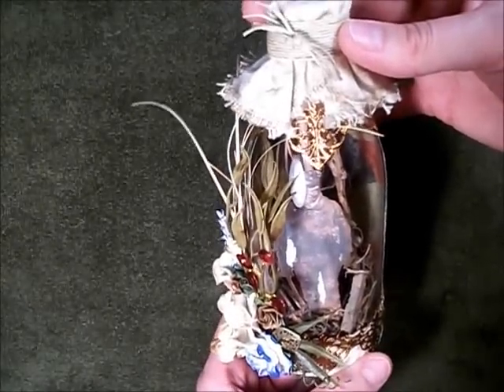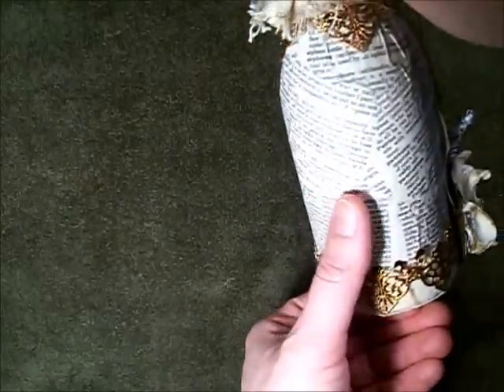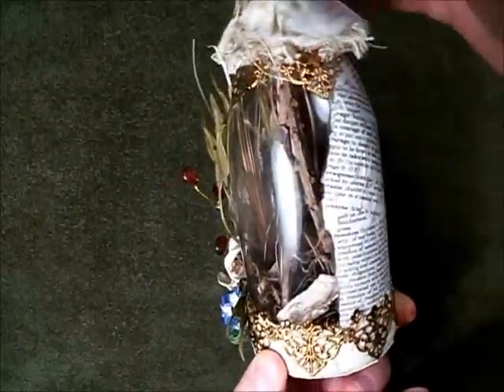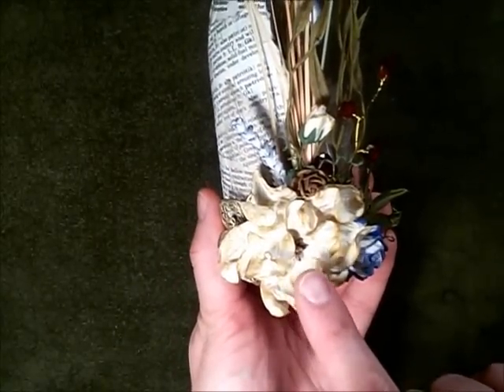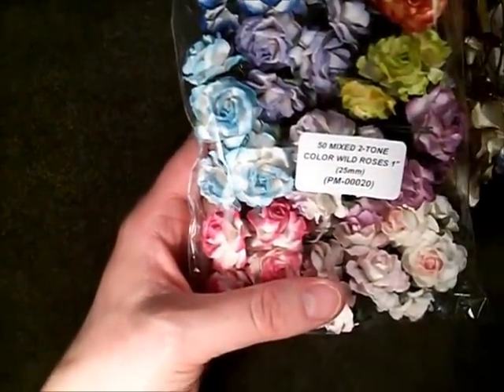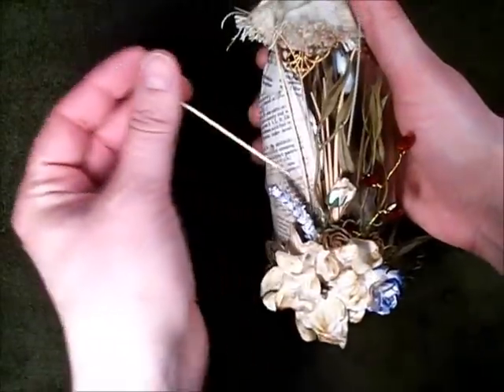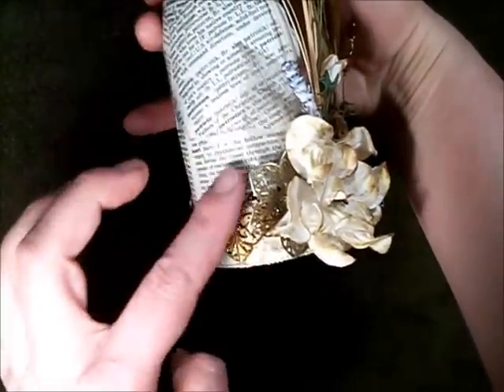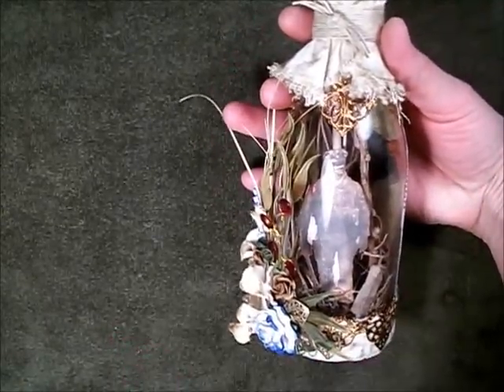WOC July DT Challenge - Soldier in a Bottle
This project was created for the WOC July design team challenge.  We were to create a project based on the theme of patriotism for teh USA or UK.  I hope you enjoy!

The products I used for this project include:
BUD-067:  White Mulberry Paper Closed Rosebuds - 1/4" (6 mm)
CR-00003:  Burgundy Crystal Drops on Gold Stems
EX-00003:  "Floral Foundations" Earth Tone Mulberry Paper Roses - 5/8" (15 mm)
FS-00181:  White Mulberry paper Gardenias
FS-00188:  White Mulberry Paper Heather Stem Flowers
JW-00004:  Filigree Gold Corners
JW-00009:  Filigree Antique gold Flower Embellishment
LL-00033:  Dark Brown Skeleton Leaves
PM-00020:  Mixed 2-Tone Color Wild Roses - 1" (25 mm)